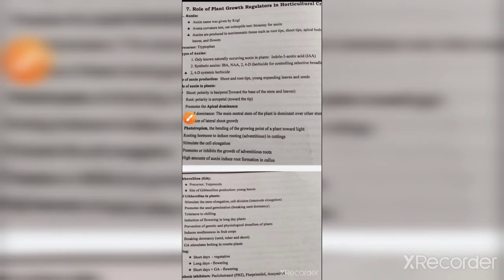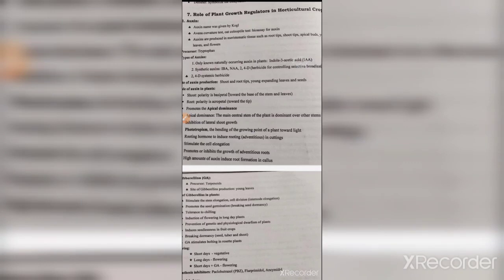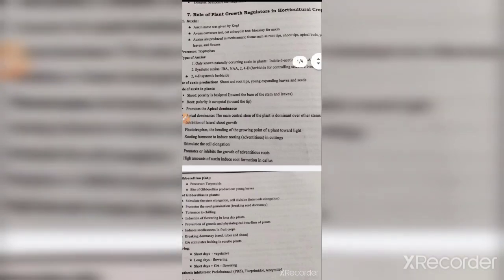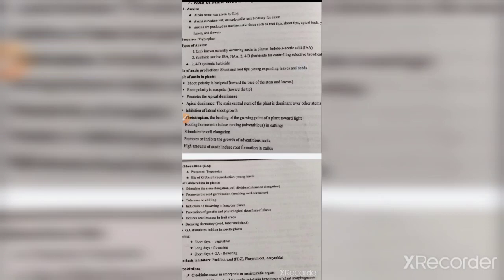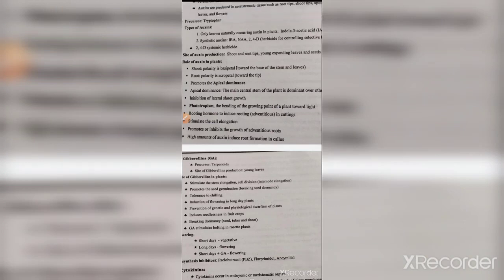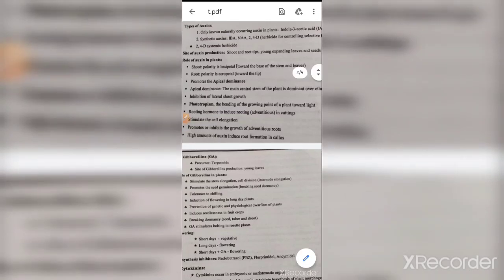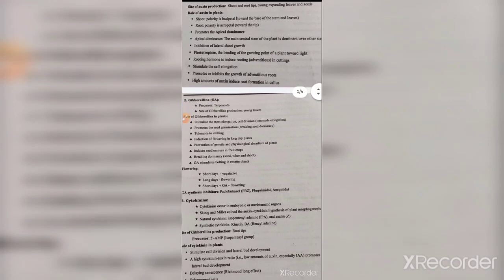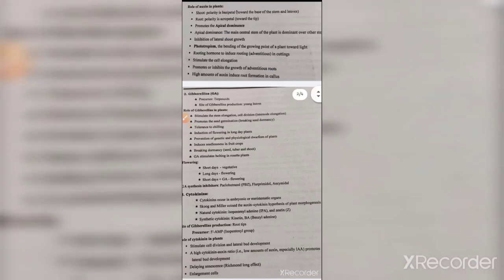Horticulture class -1 ((UPPSC#District Horticulture Officer Exam 2020-21))